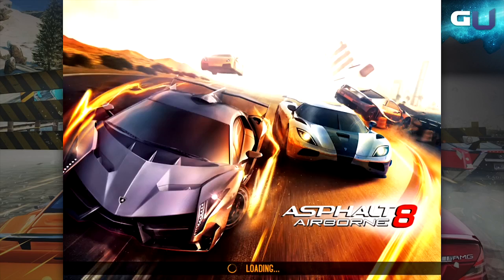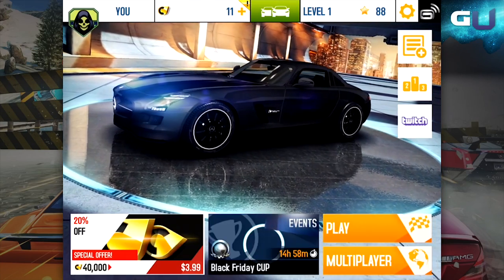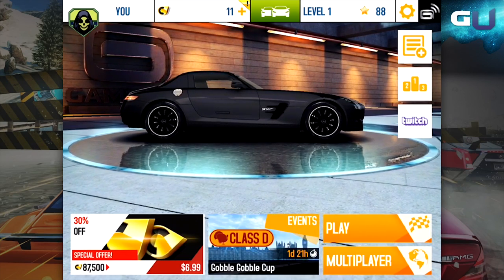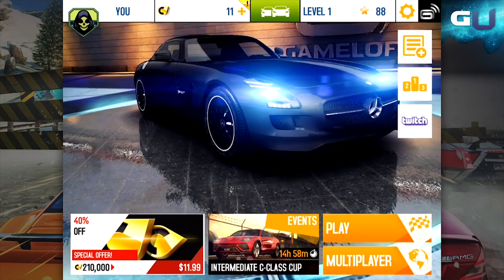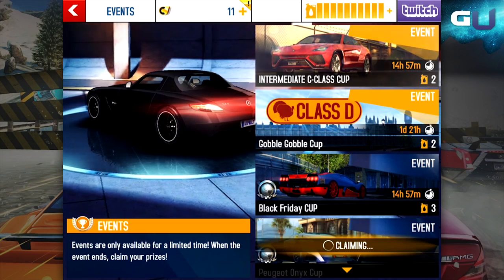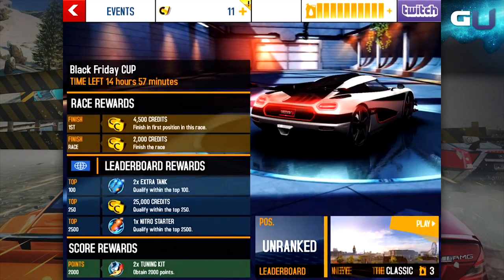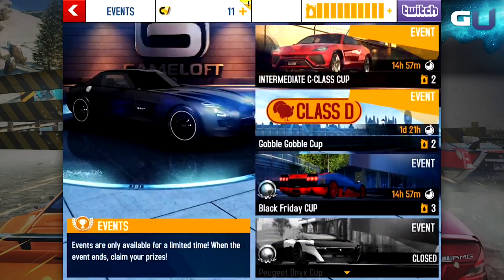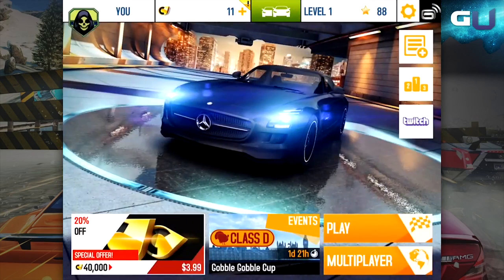Asphalt 8: Airborne - Events and All They Are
Want to learn more Asphalt 8: Airborne tips and tricks? Come check out and watch all our tips videos!

Hello, and thanks for tuning into GamerU, your home for the best tips and tricks for the hottest games. Today, we will be taking a look at Asphalt 8: Airborne for the iPad.

Many mobile games these days offer multiplayer events that give you a chance to win some great rewards for participating and doing well. This game does this, but offers a separate section for each. I will discuss Multiplayer in another video so this will focus on Events.

While Multiplayer has a fairly simple set-up, Events is a bit more complicated. It lets you compete against other people and give you chances to win some very nice rewards. This is the only section in the game with a refilling life system of 10 lives. Most Events take two or three lives, but they replenish quickly.

The Events menu usually consist of a few specific events that are taking place right now. Each event will have prizes for those who do very well in the event. Sometimes the grand prize is the car you have to do the event with. Events require you to use a car. Some events offer free tries on the car, but others don’t, and these are usually the extremely expensive cars.

Thus, Events may not be the best thing for beginners; however, with practice and patience, you can start to do better in events and rank where you will get some good prizes. After that, it will only be a matter of time before you are placing in the top of every event you take part in.